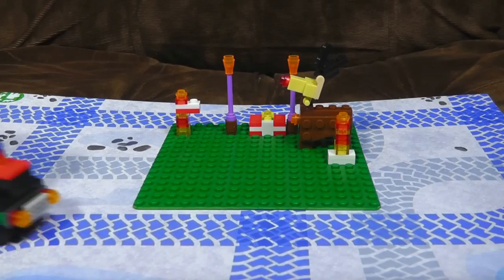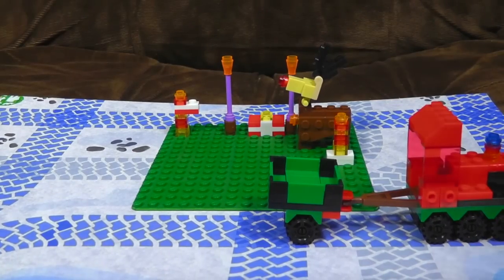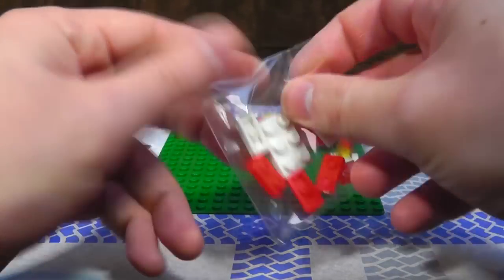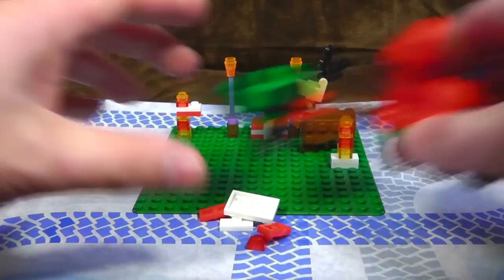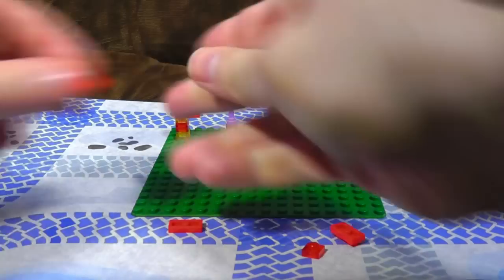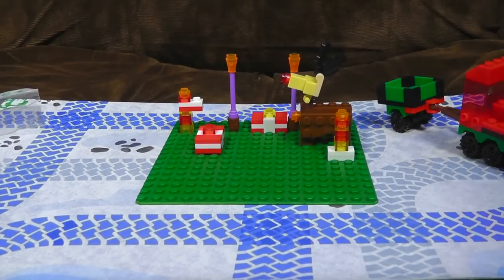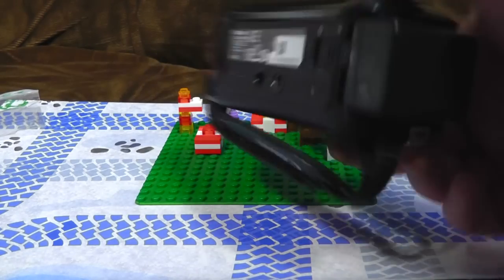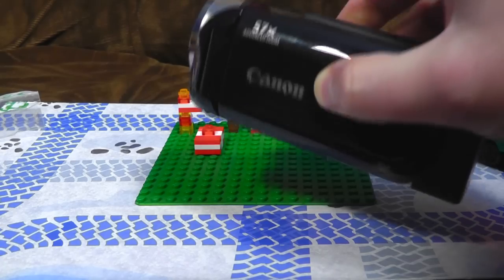Block Tech Advent Calendar Day 12 | Ashens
"I could feel your presents across the galaxy" etc